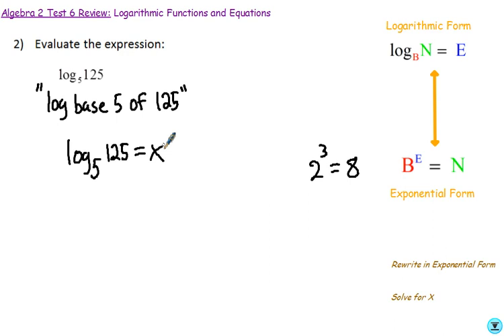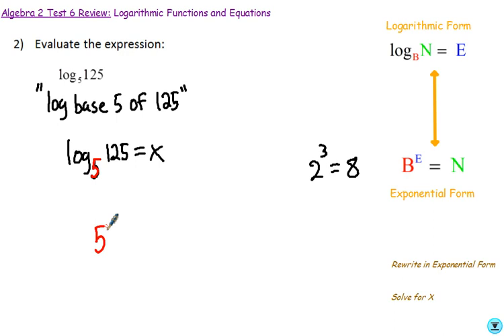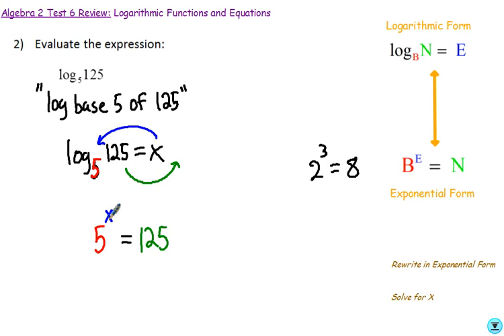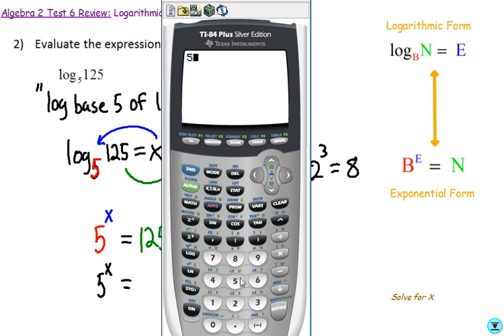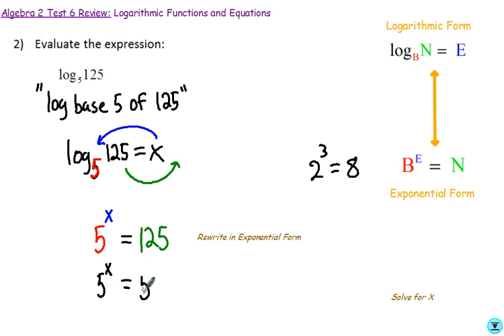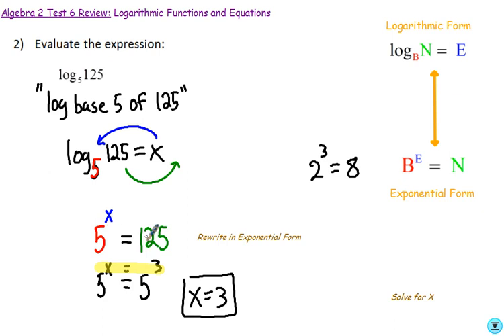Math 3 Test 4 # 2 (Evaluate Logs)